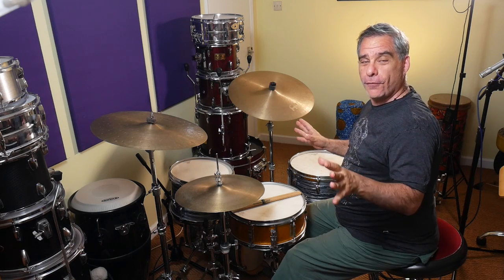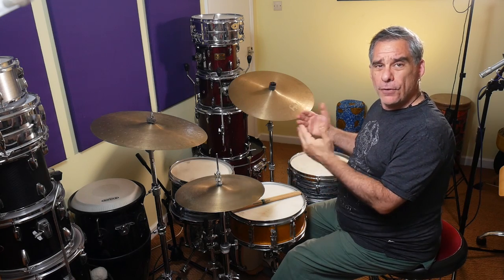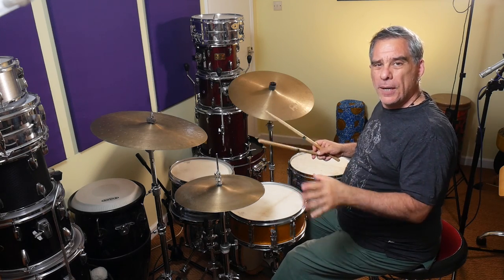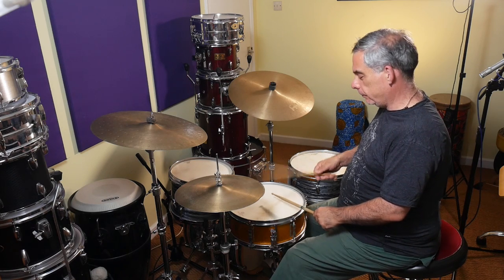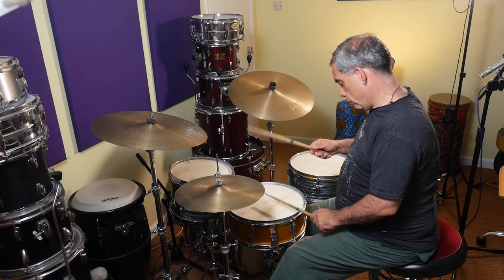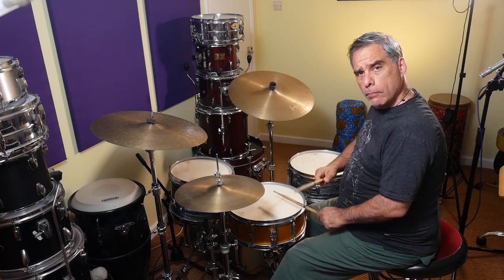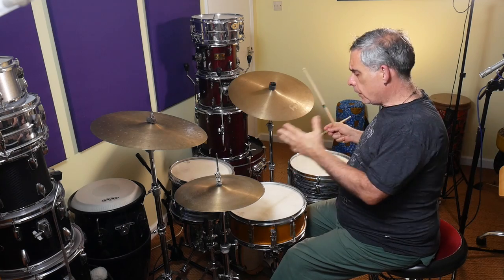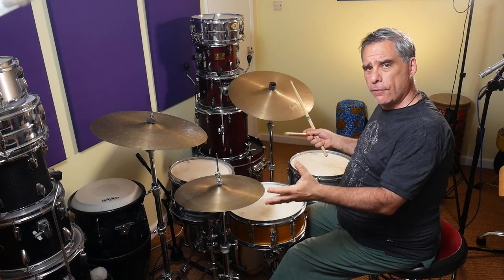Bass and Snare Paradiddle Grooves - Permutations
Here's a follow up to the recentish video I made in which I demonstrated how to play a single paradiddle played as a groove between the bass and snare.
In this one I demonstrate how to use the three permutations of the single Paradiddle.

00:00 Intro
03:09 R L L R L R R L (Inverted Paradiddle)
09:31 R R L R L L R L (Diddles at the start)
13:47 R L R L  L R L R (Overlapping diddles)
18:00 Outro